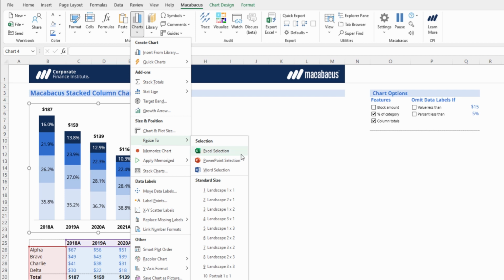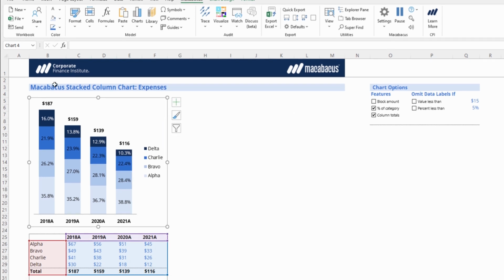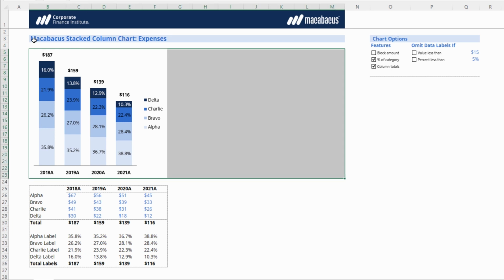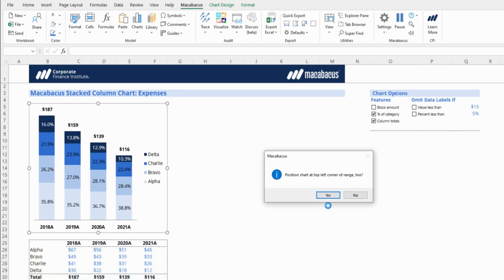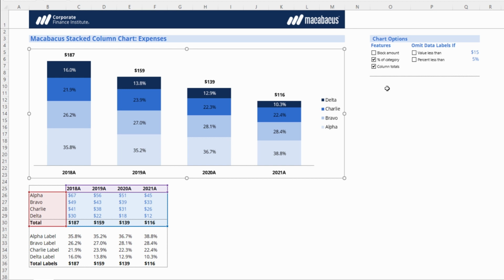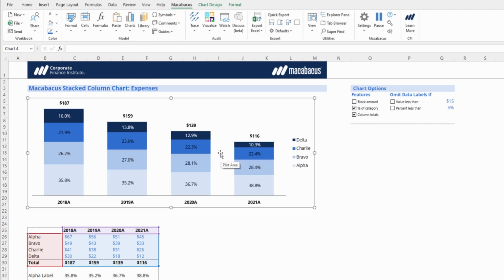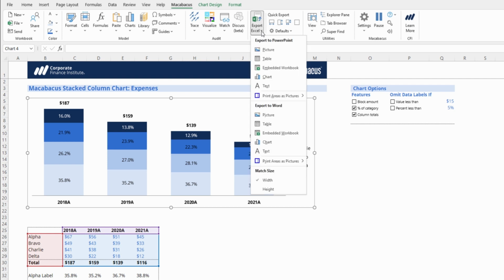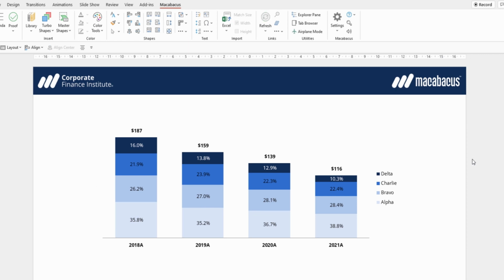Excel | Chart Tools Resize To | Macabacus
Use Charts Tools to resize the selected chart to conform to a selected area in Excel. When you resize a chart to a selected range of cells, the Resize To tool prompts you for the range address and shows the address of cells that were selected prior to selecting the chart. You can optionally reposition the chart to the top left coordinates of the range which fits the chart within the specified range. The Resize To tool can also be used to resize to a selection in PowerPoint or Word or a group of customizable Standard Sizes.